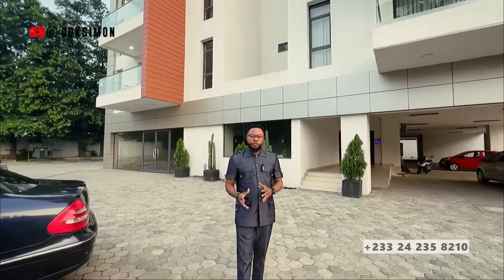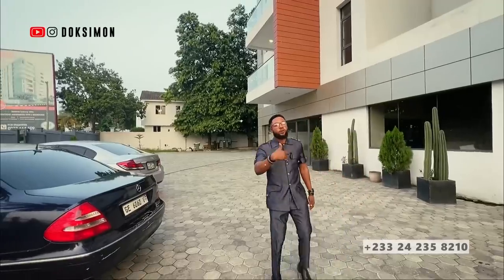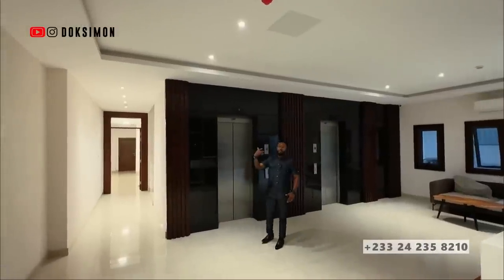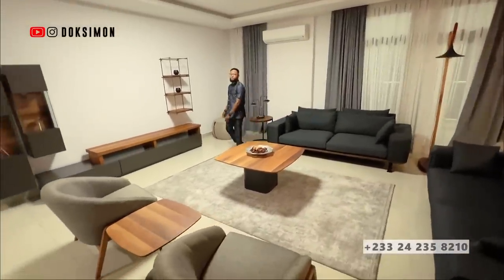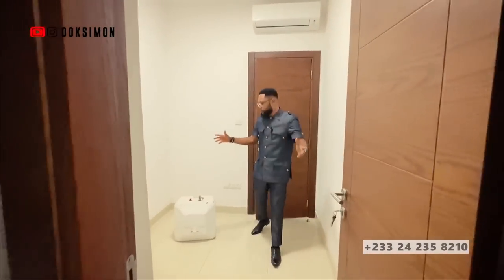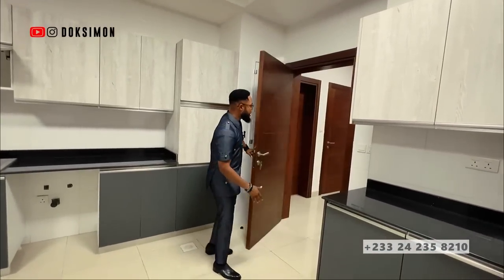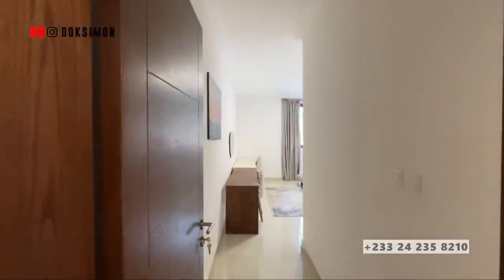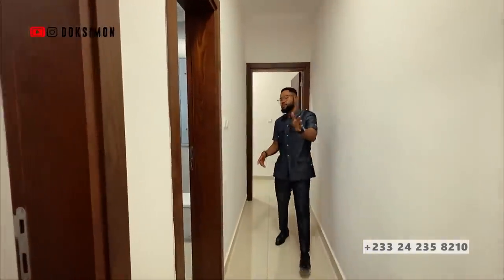Inside a Luxury Apartment in Ghana top Neighborhood; Airport Residential Area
Brand New Modern Apartment Complex in a safe prime area
ideal for long-term and short-let or Airbnb
📍  Airport Residential Area, Accra, Ghana

• 3 bedrooms all en-suite
• Helper’s Quarters
• Spacious primary living area
• Spacious Enclosed kitchen
• Swimming Pool
• CCTV surveillance
• Stand by Generator
• Water reservoir
• 3 Balcony with a beautiful view
• 24-hour security.
• Big compound spaces (35x100ft)

Asking $510,000 USD or Cedis equivalent.
This is a great deal considering it’s a prime location

Payment plans are as follows
1.  Outright Payment
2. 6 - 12 months Installment payment with Initial deposit of 30%
3. Bank Mortgage with any bank of your choice that facilitates home mortgage.

Join our networking groups for updates and deals,
DON’T MISS ANY UPDATES AGAIN 👇🏽

contact @Doksimon homes or @doksimon

📍 No 1 Kpakpo Brown St. Accra, Ghana